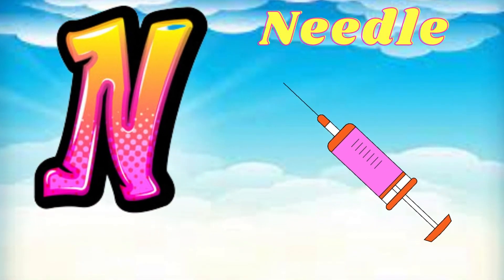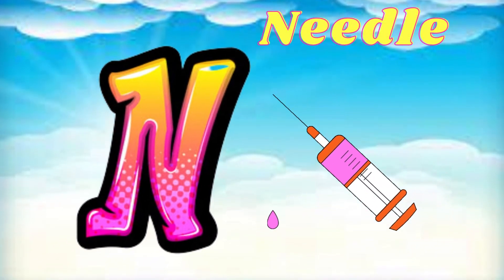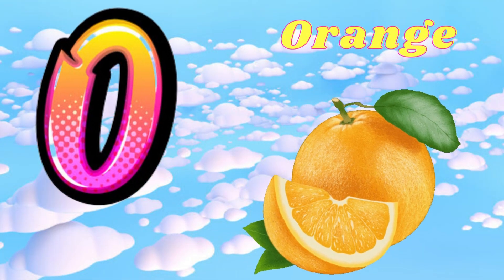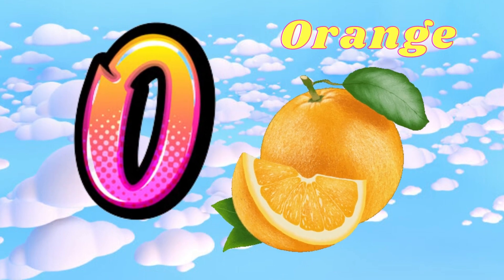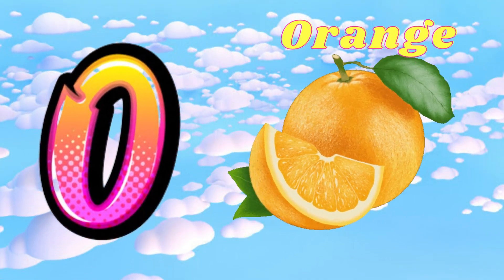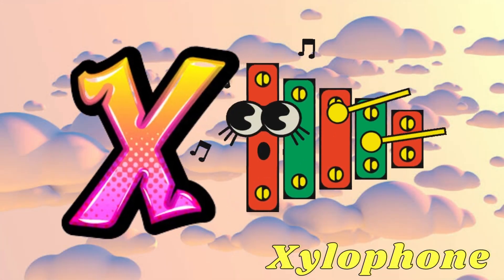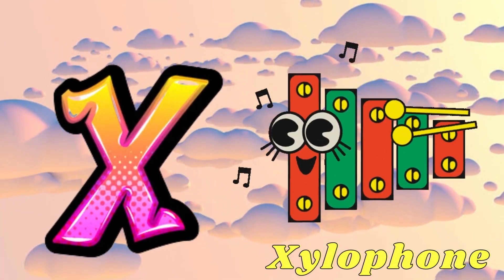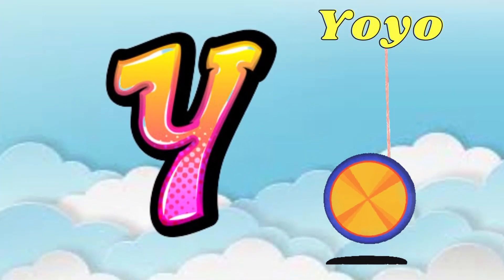A for Apple | Phonic Song for Kids | ABC Alphabet Songs with Sounds for Toddlers#abcsong